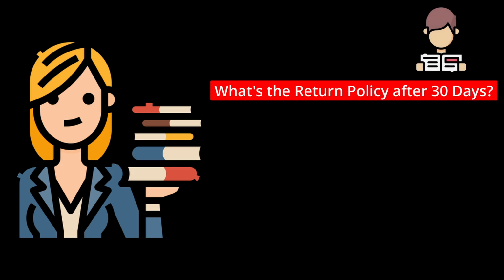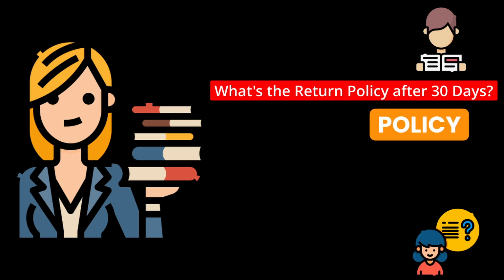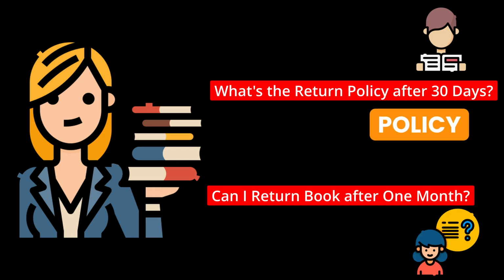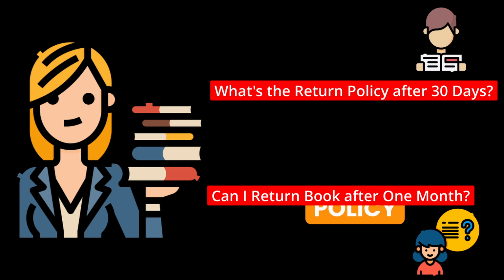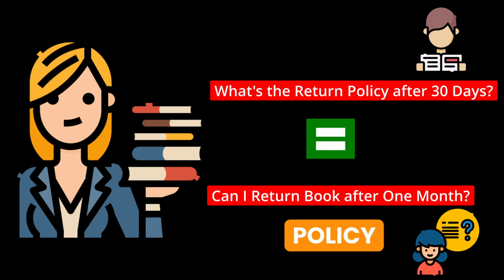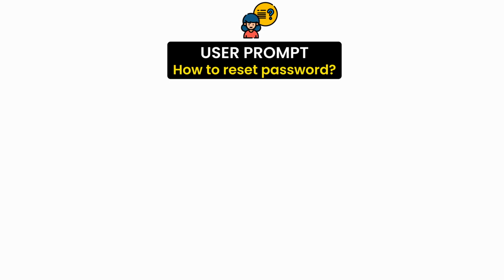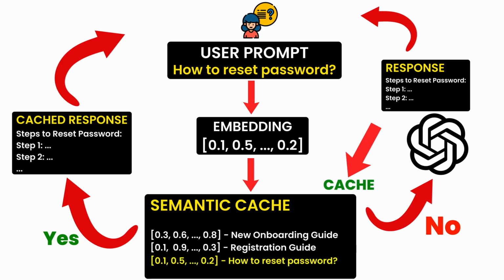Semantic Caching Explained for LLMs in 4 Minutes | Trick to Save Token Cost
Semantic Caching for LLM Prompts Explained

What if your LLM application could recognize that two different prompts are asking essentially the same question—and reuse the previous response instead of calling the LLM again?

That's the idea behind Semantic Caching. 🚀

In this video, we’ll explain how semantic caching works, why it's useful for LLM applications, and how it can help reduce LLM API costs, token usage, and response latency.

You'll learn:

- What semantic caching is
- How semantic caching differs from traditional exact-match caching
- How embeddings are used to identify similar prompts
- How a semantic cache decides whether to reuse a previous response
- Why semantic caching can make LLM applications faster and cheaper
- When you should—and shouldn't—use semantic caching

If you're building LLM applications, AI agents, RAG systems, or AI-powered APIs, semantic caching is a useful optimization technique to understand.